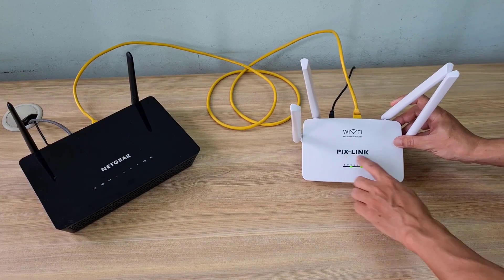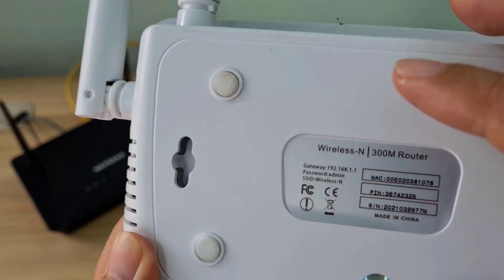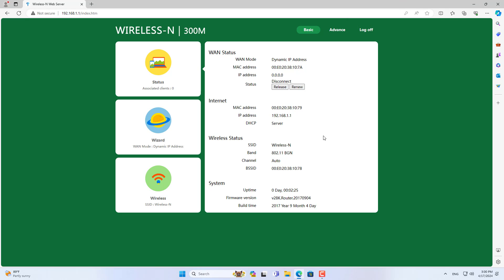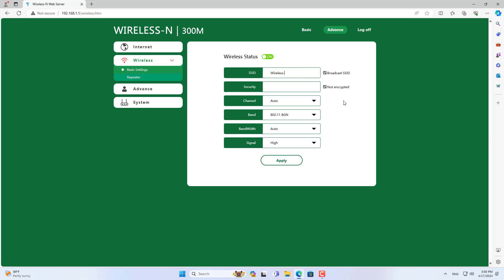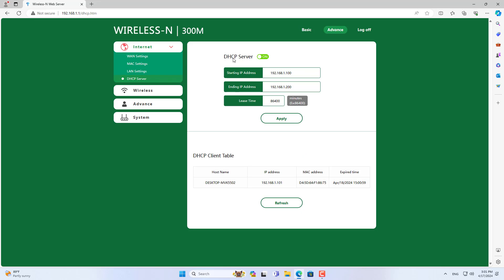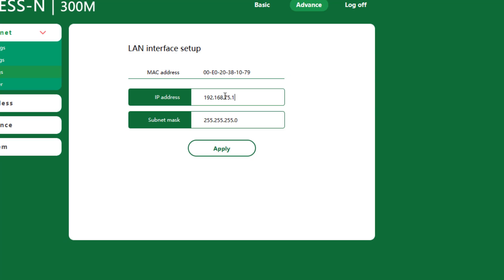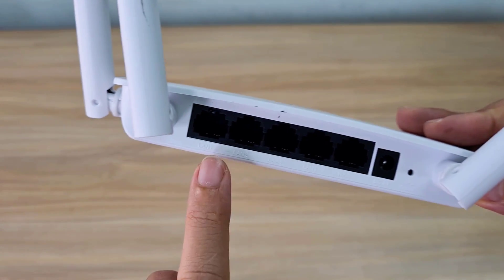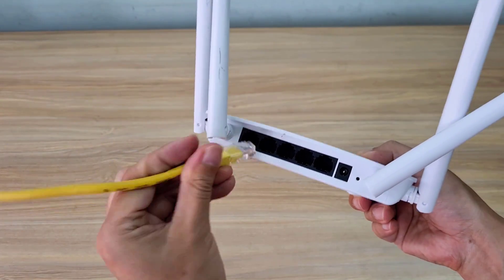Pix-Link : 192.168.1.1 Access Point Mode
In this tutorial , I will guide you through the process of setting up Access Point Mode on your Pix-Link router. Access Point Mode allows you to extend your existing network and improve Wi-Fi coverage in your home or office.